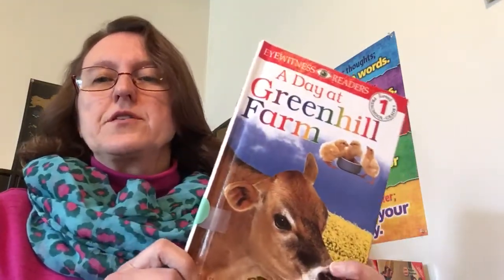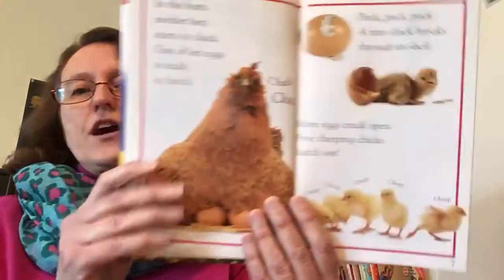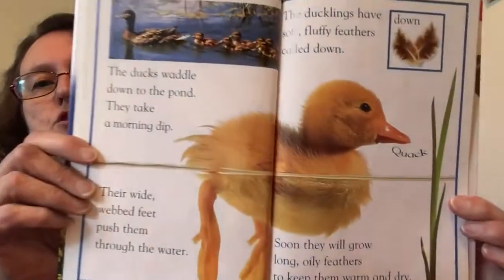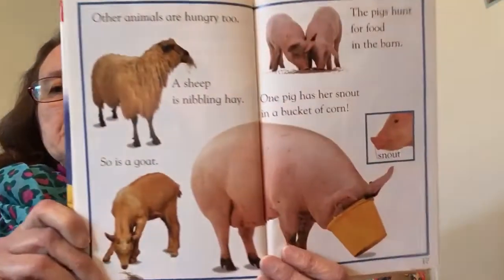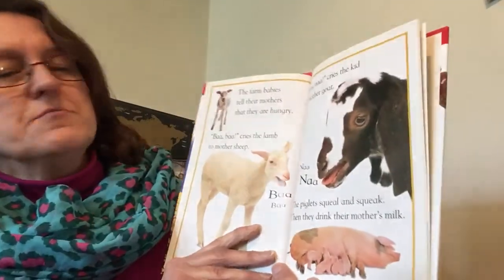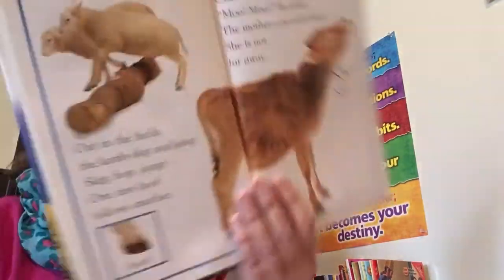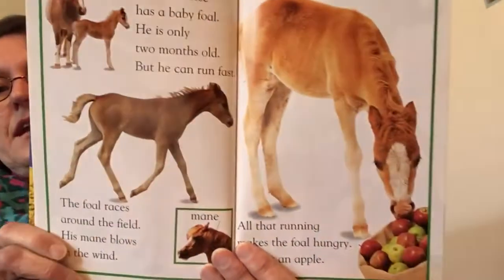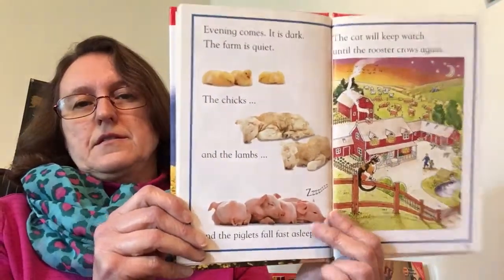K to 2 kids...A Day At Greenhill Farm🐑🐐🐤🐥